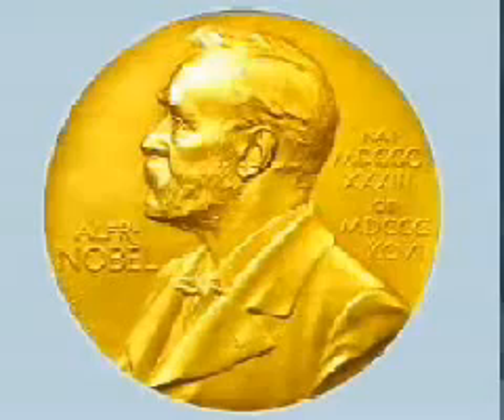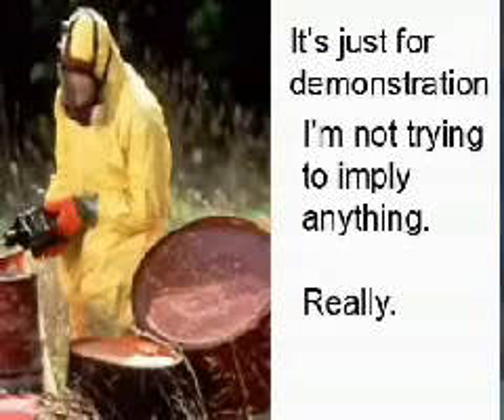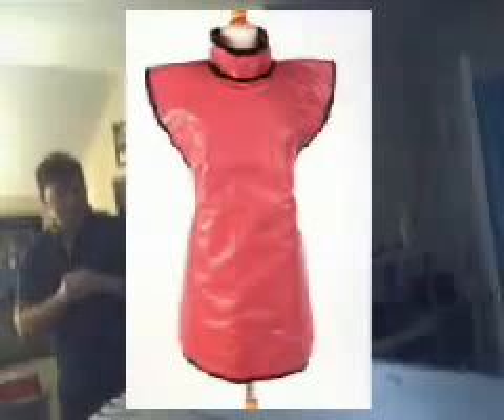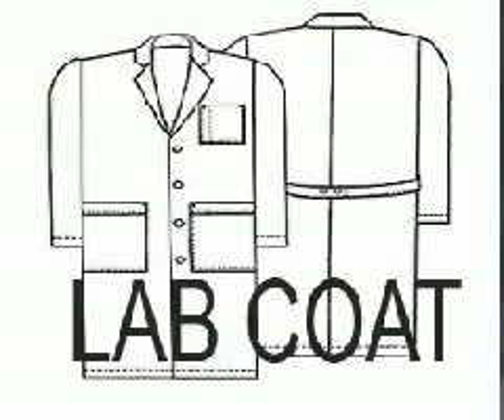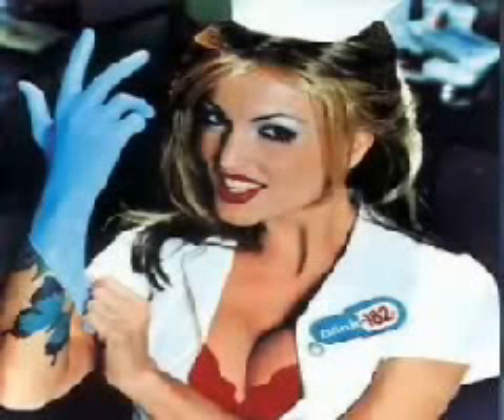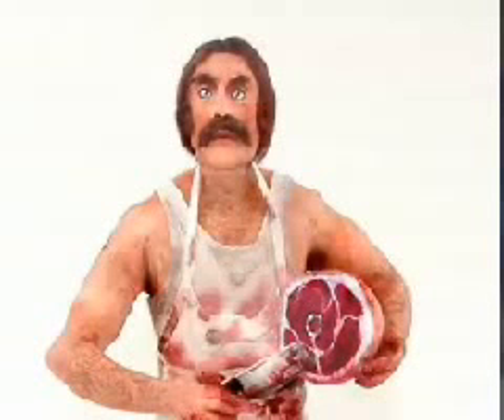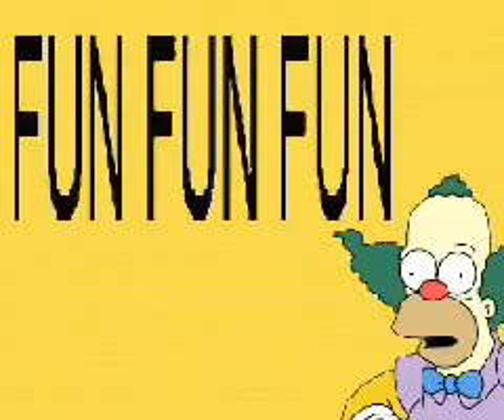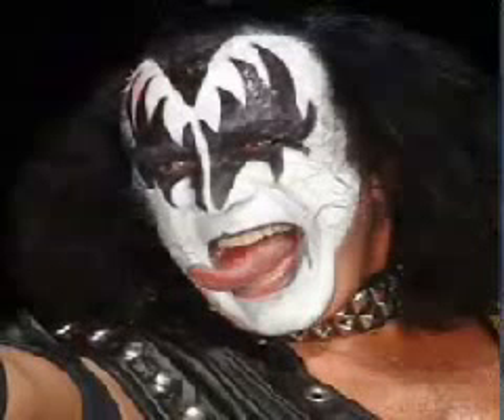My response to a certain person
I really hope this will end the whole discussion.

Yes, the video is rough.   Put it together quickly.   I am taking the risk that the ridicule I get for not combing my hair or adjusting the lights will be tapered by this quickly and finally addressing certain issues.